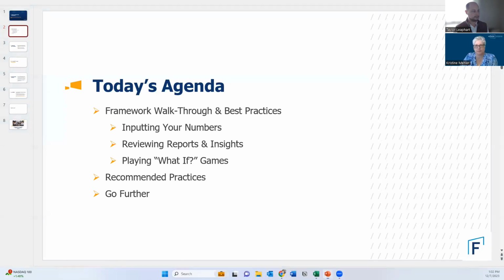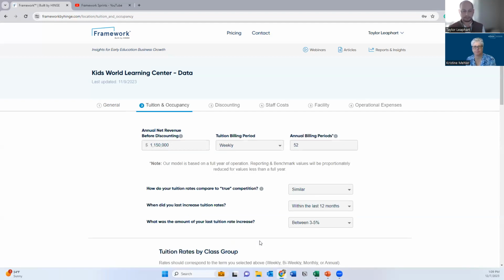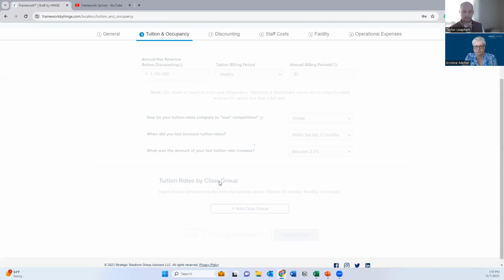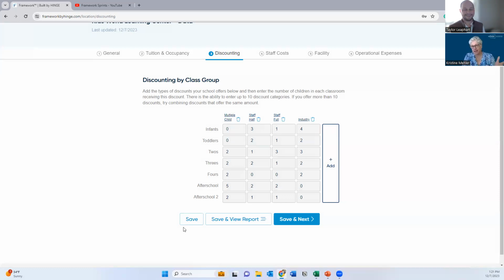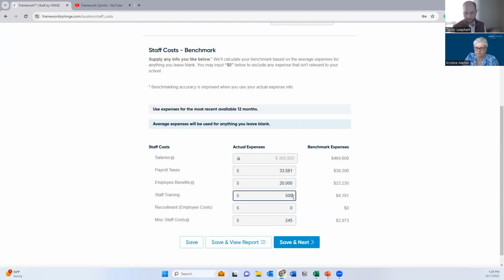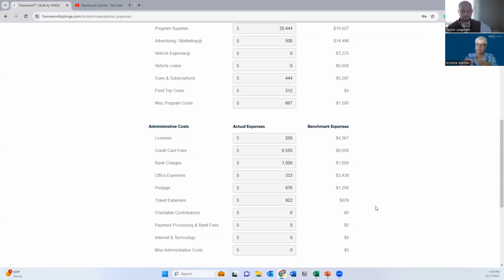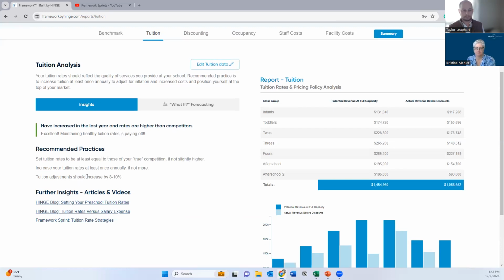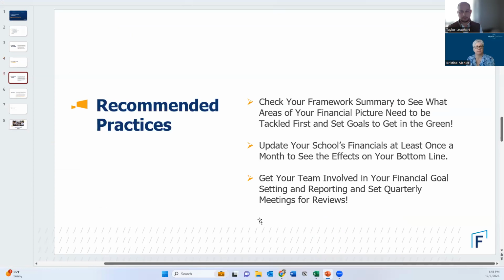Framework Training: Upcoming Enhancements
Framework Development Lead Taylor Leaphart is joined by Financial Coach Kristine Mehler as they walk through the Framework financial app and share best practices for inputting numbers, reviewing reports, and playing "What If?" games.